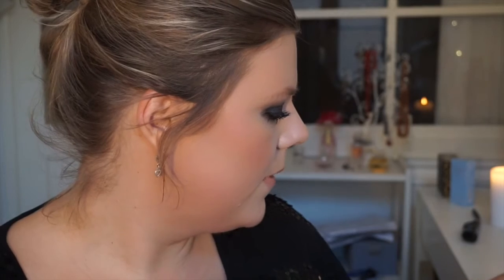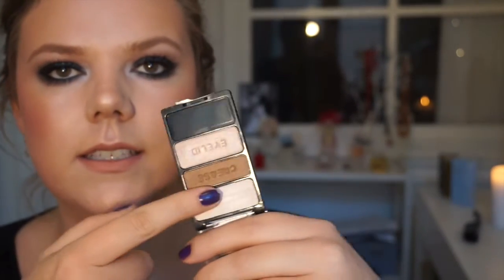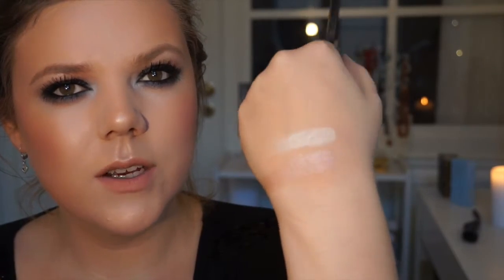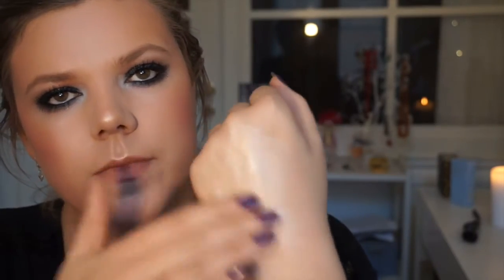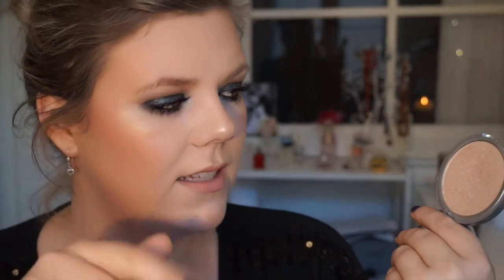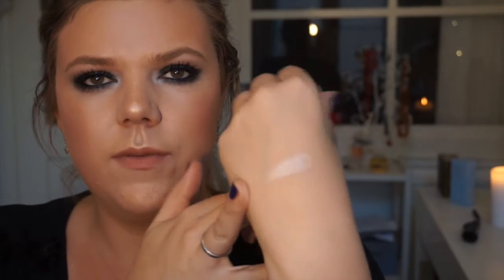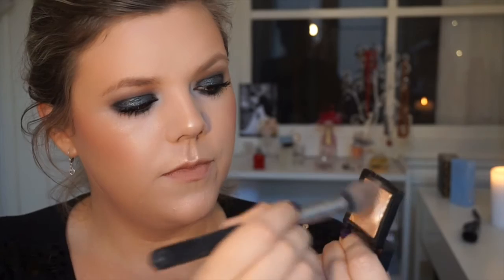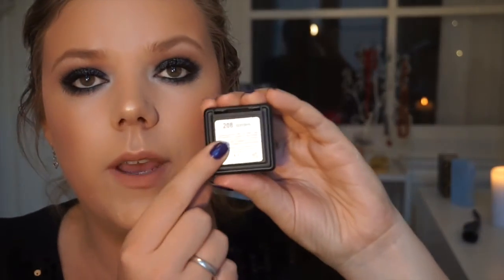Best Affordable Highlighters!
ALL INFO HERE:

Products mentioned:

Mary-Lou Manizer
Kiko Eyeshadow nr. 208
L'Oreal Magique Lumi Primer
MAC Vanilla Pigment
Makeup Geek Shimma Shimma Eyeshadow

xoxo

Cecilie Marie